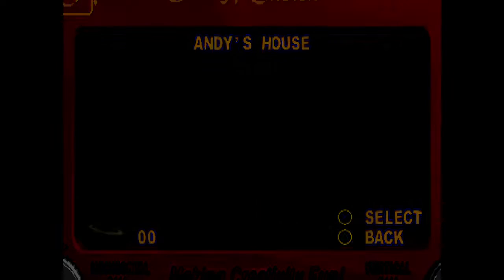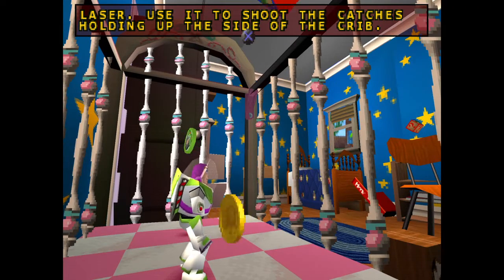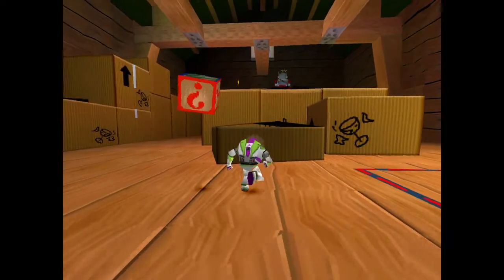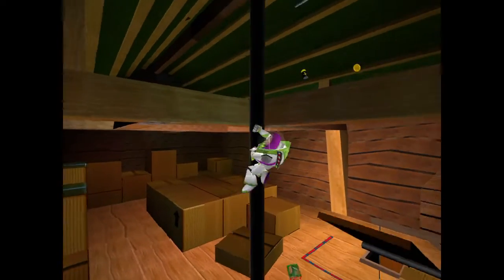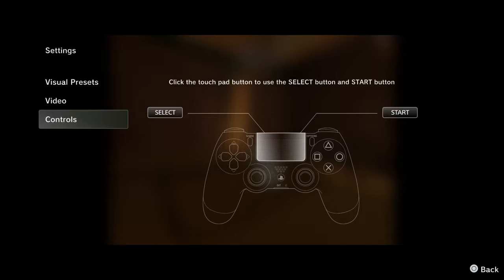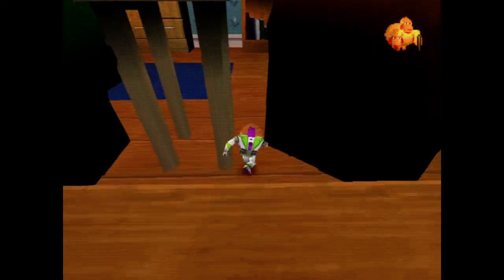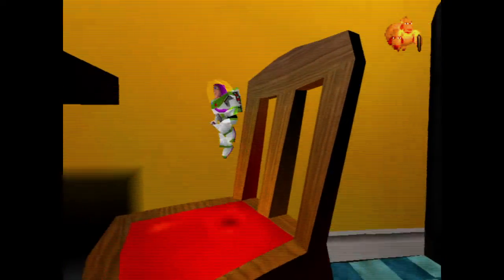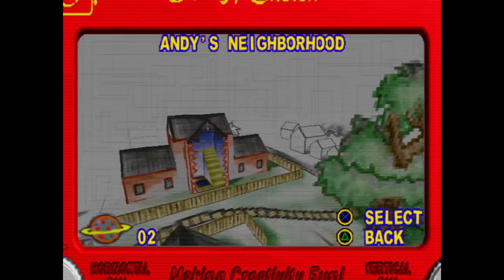(OLD)Block Plays TOY STORY 2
in this video i spent about 10 minutes trying to reach something, only to find out it was a completely optional collectable